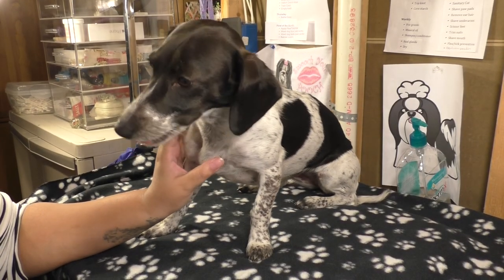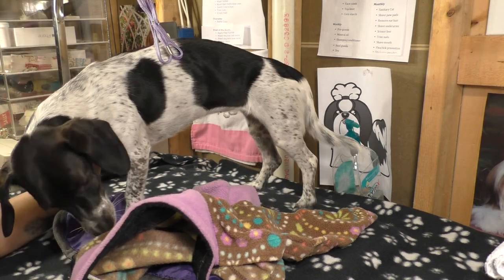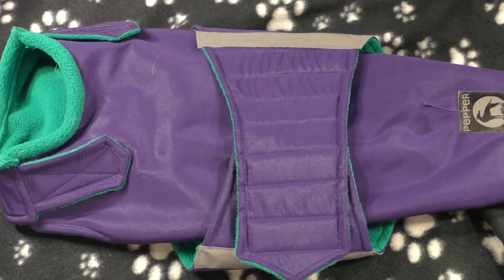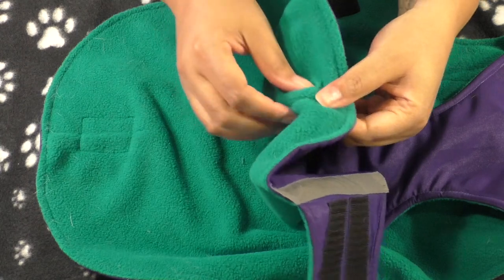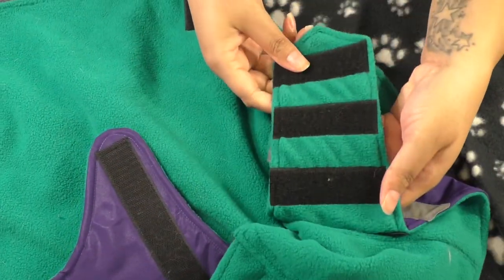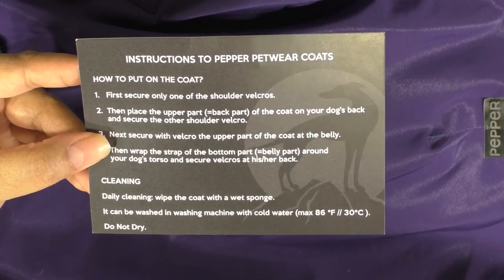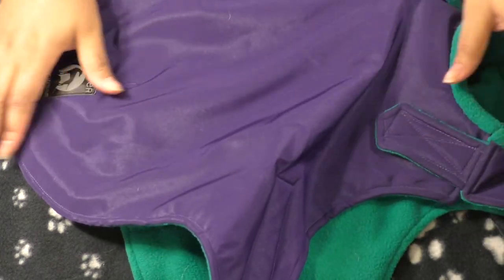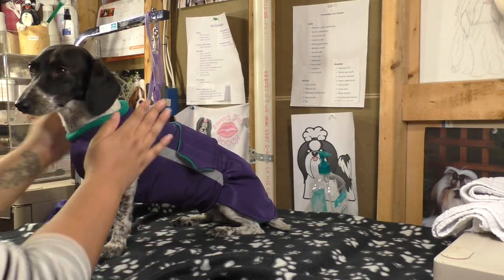Pepper Petwear Coat Review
Video by Dog Paw Blog